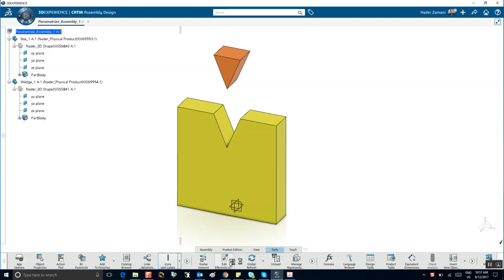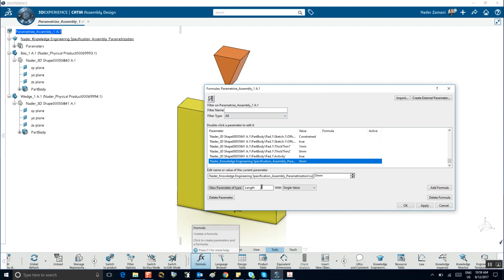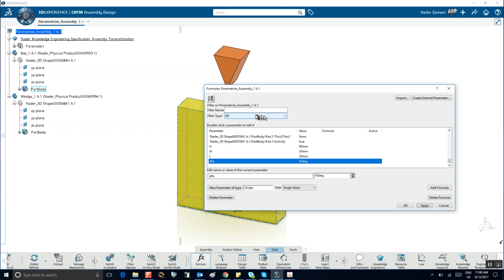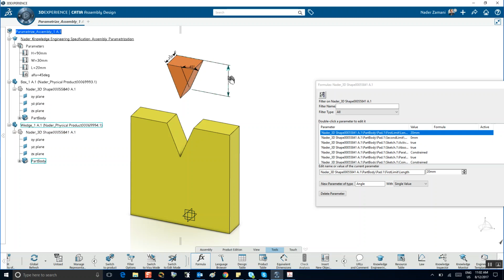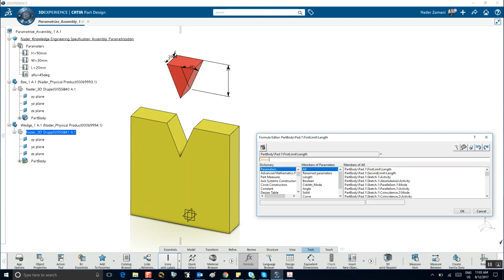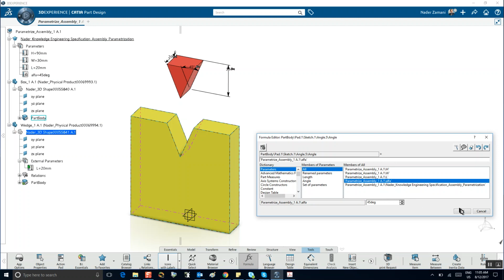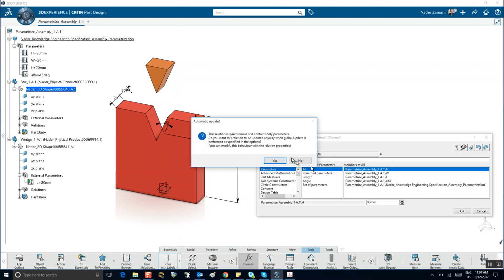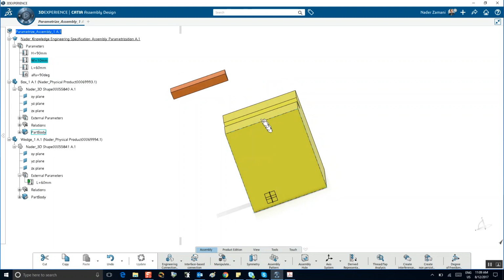3DEXPERIENCE, Nader Zamani, Video 2of3 Parametrize Assembly 2017 08 12